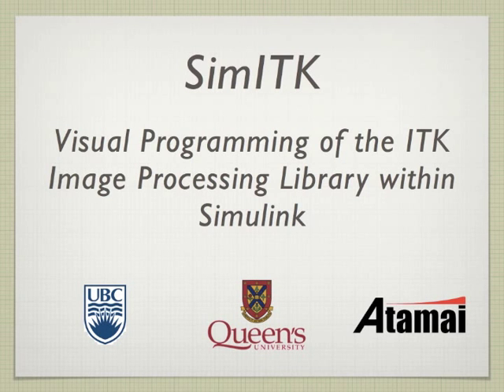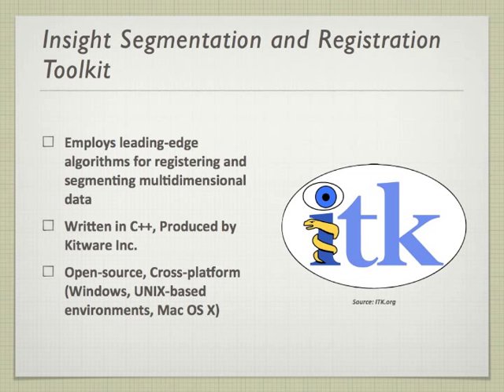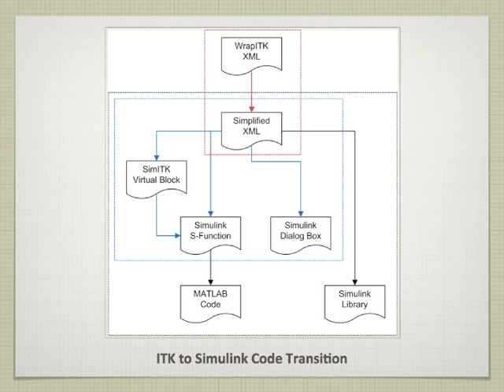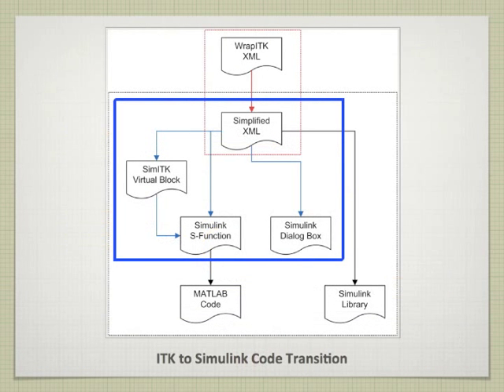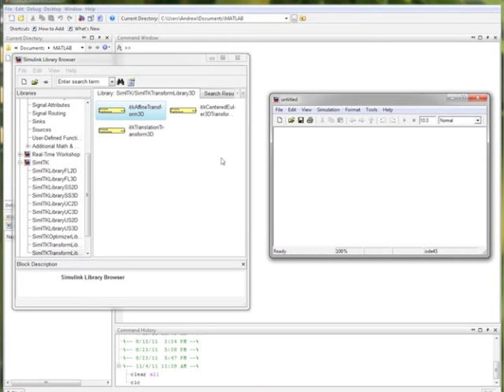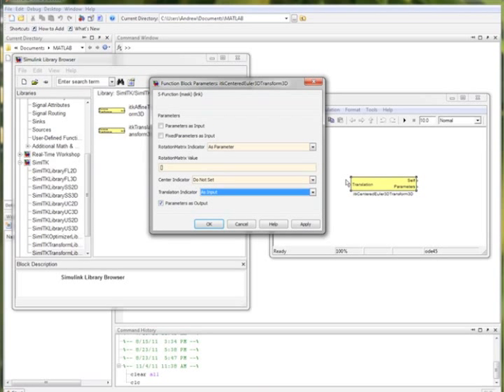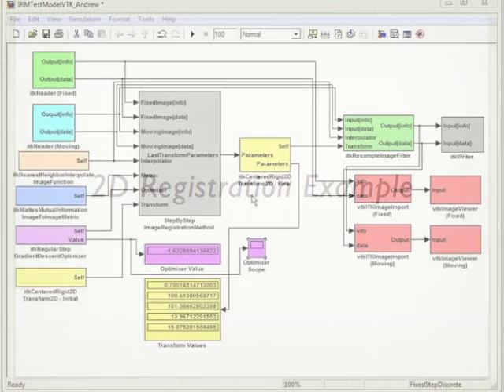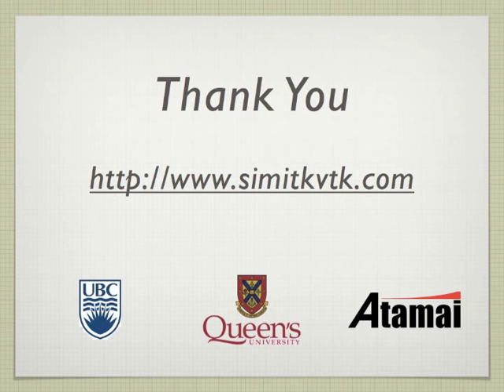SimITK - Visual Proramming of the ITK Medical Image Processing Library within Simulink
**We've been told that the video has been giving some viewers issues. on our same channel. Our apologies!**

SimITK is an implementation of the ITK C++ Medical Image Processing library in MATLAB, specifically the Simulink visual programming environment.

The advantage to this visual programming approach, compared to scripting or C++ applications, are short development times and high maintainabilty due to the existence of pre-built SimITK models.

SimITK also generates the Simulink blocks directly from the library source files via custom-written automated processes specifically tailored to each library. This ensures that the final blocks parallel their written-code equivalents.

Just like ITK, SimITK is completely open-source. All you need to get started is your own copy of MATLAB/Simulink.